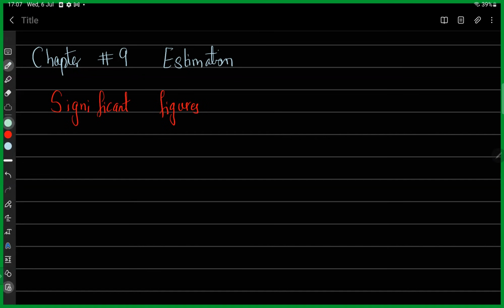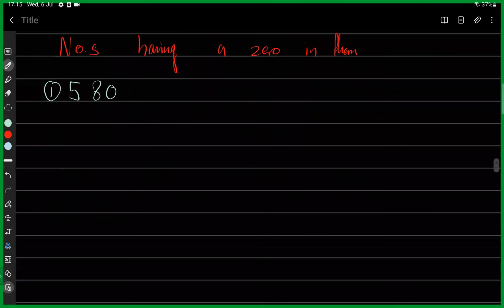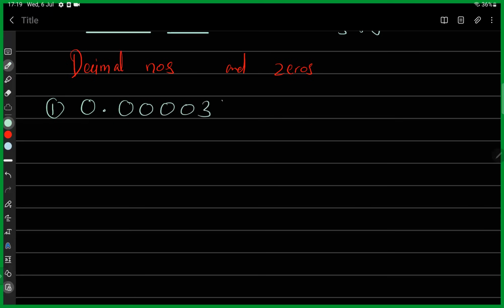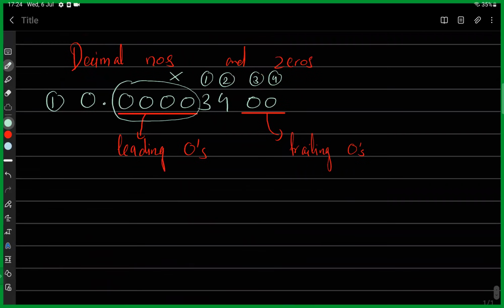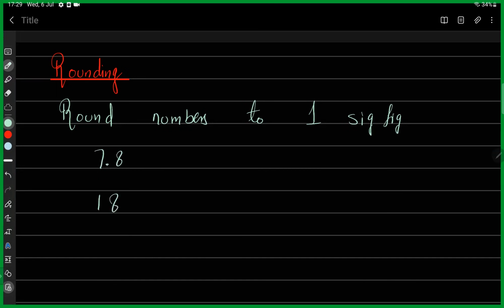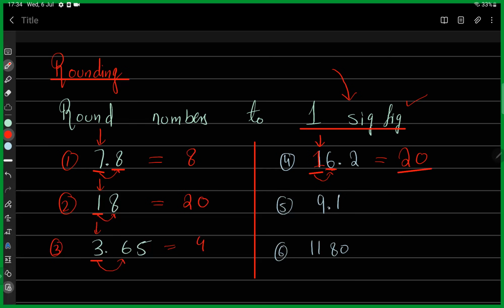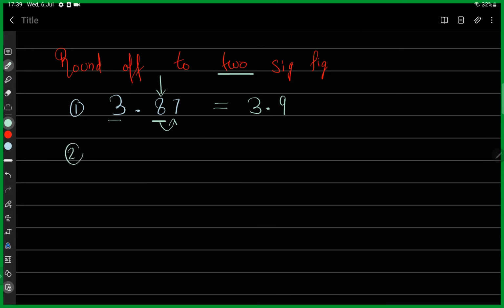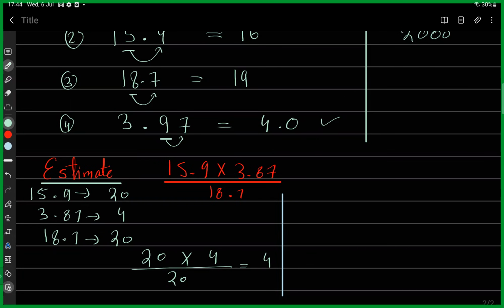O Level Mathematics - Estimation